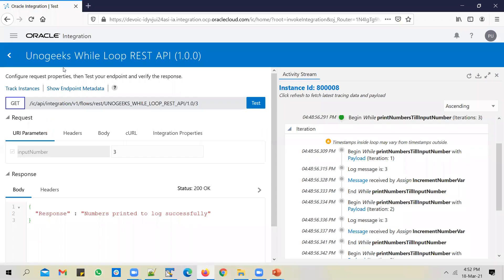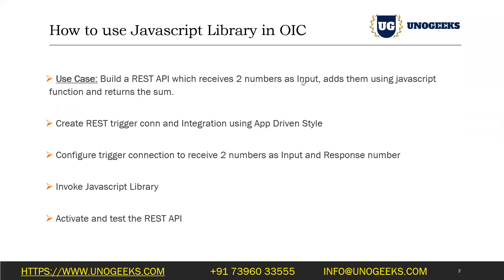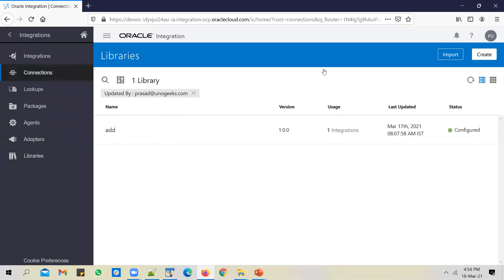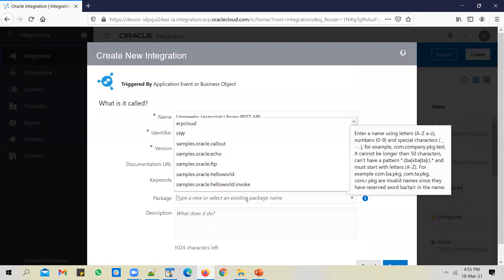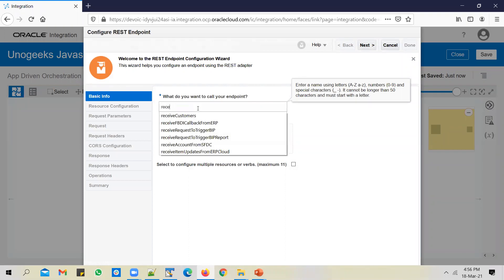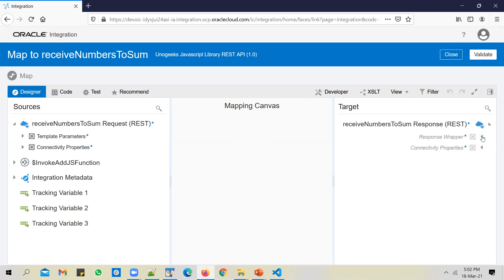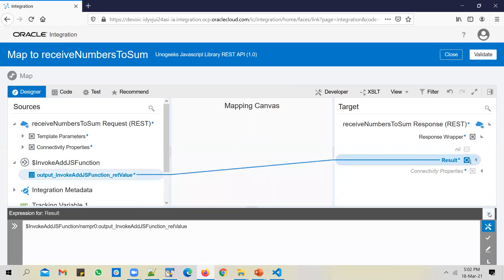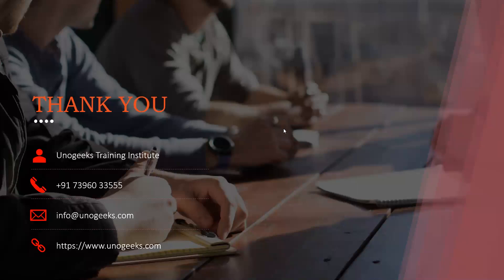Oracle Integration Cloud Tutorial | Oracle Integration Cloud Service | Use Javascript Library in OIC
How to use Javascript Library in Oracle Integration Cloud